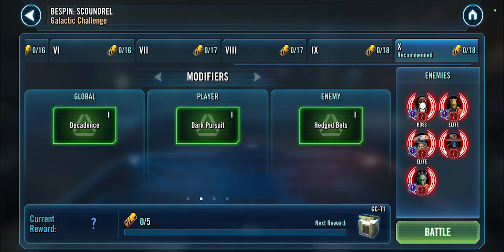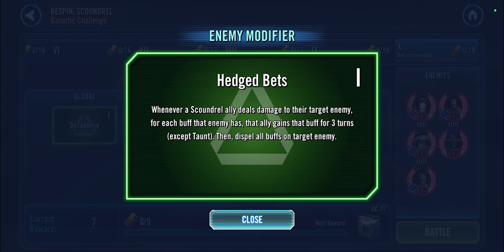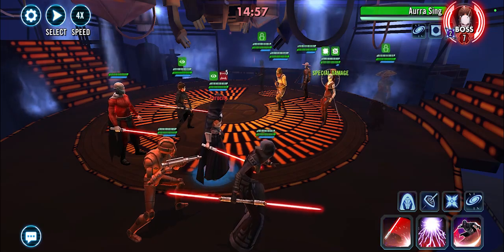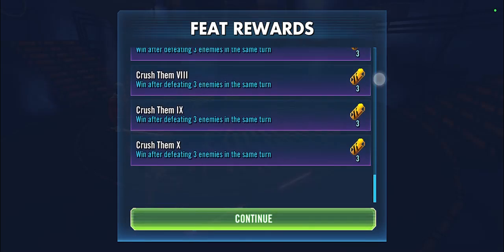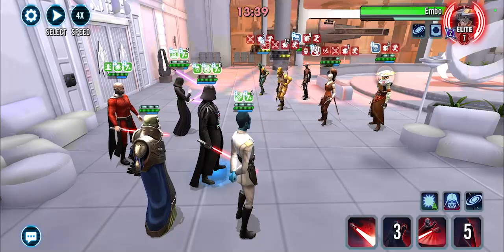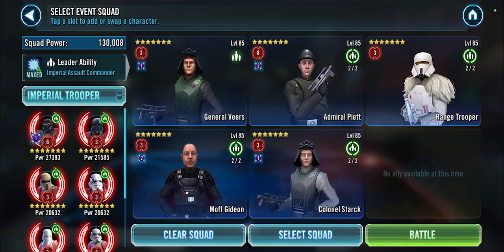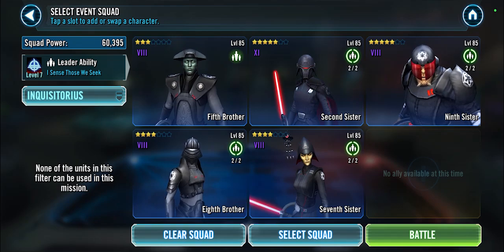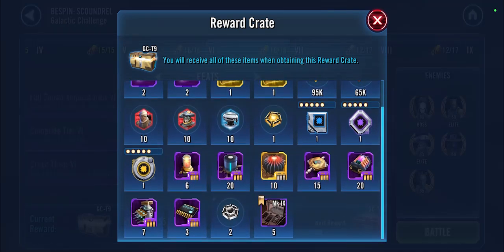Gold Crate Guide Bespin: Inquisitors vs Scoundrels Galactic Challenge | SWGOH GC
00:00 Intro
01:08 Challenge Overview
02:55 Sith Empire - Defeat 3 enemies
05:30 Darth Vader + Wat - Defeat 3 enemies
09:15 Troopers - 30 critical hits
11:04 Inquisitors - Tier 6